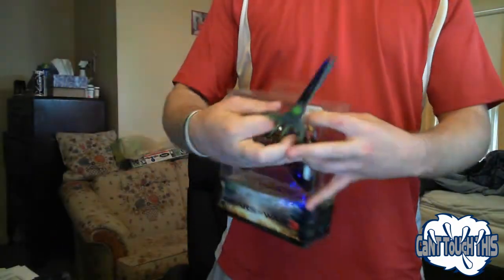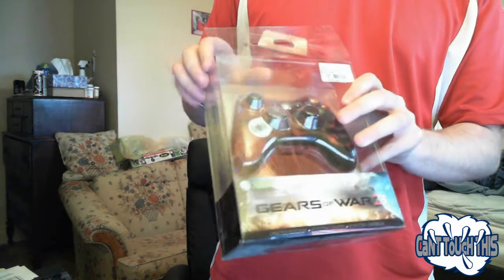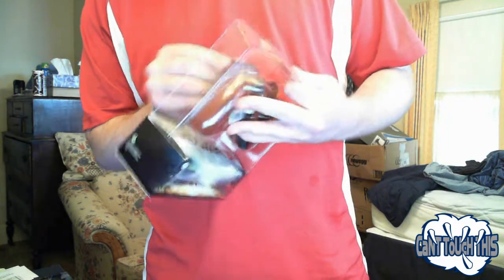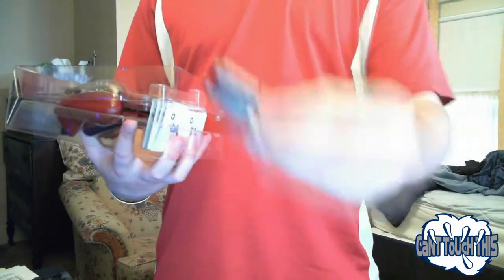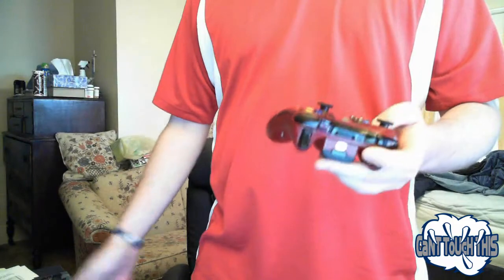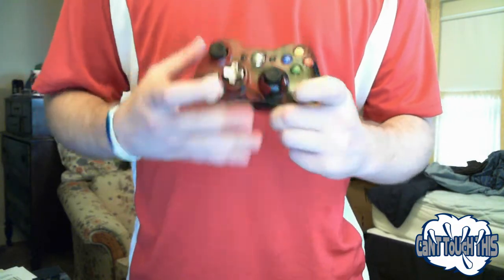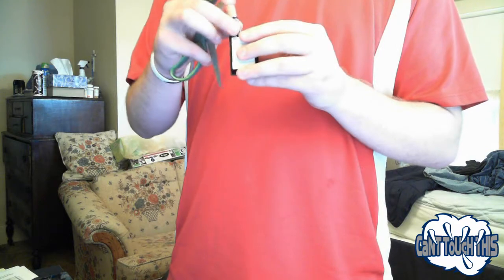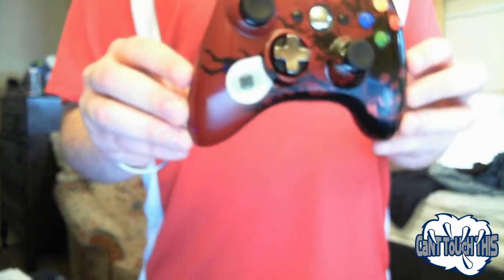Gears of War 3 Xbox 360 controller unboxing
Follow CTT